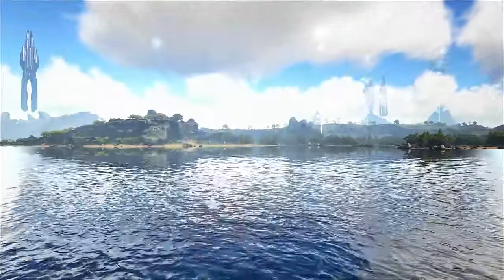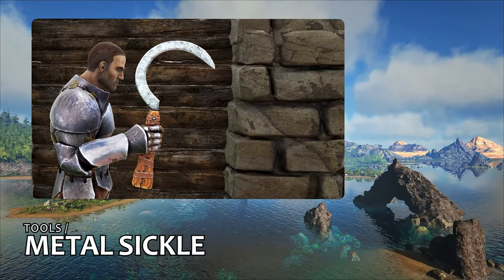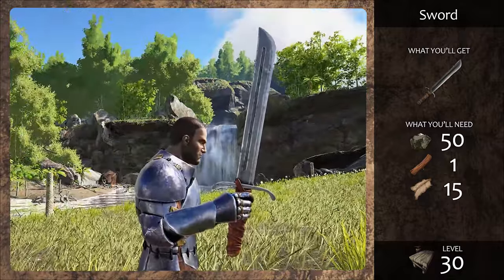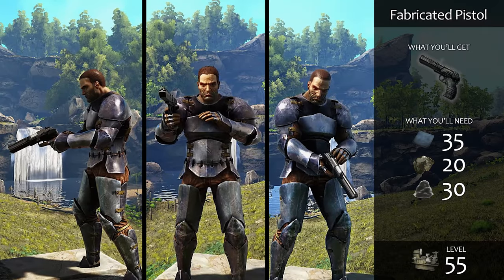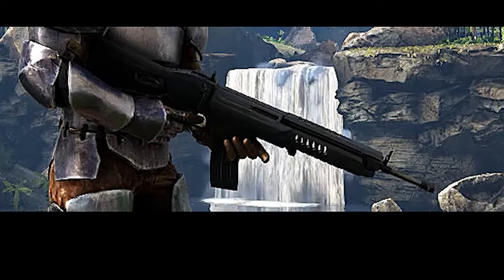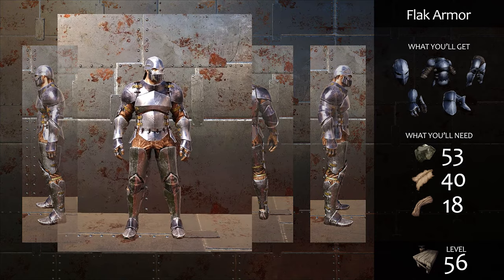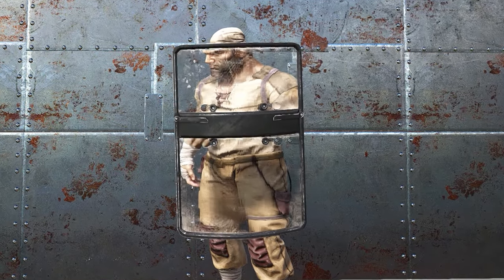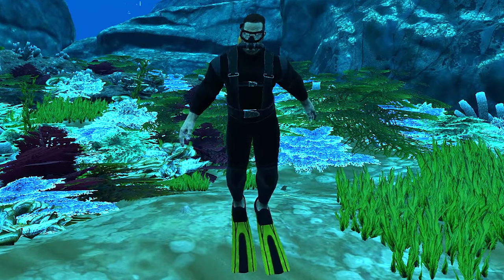Up Your ARK Midgame: Gear & Guns Showcase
The ARK midgame provides an extremely deep and rich experience for players, and it’s packed with a ton of craftable armor, weapons, tools and specialty gear. What should you use and why? This video showcases some essential gear and guns you’ll need to make the most of your midgame!

== CHAPTERS ==
0:00 Intro
0:25 What's A Midgame?
0:58 Tools: Metal Pick
1:17 Tools: Metal Hatchet
1:37 Tools: Metal Sickle
2:01 Tools: Spyglass
2:27 Melee Weapons: Wooden Club
2:50 Melee Weapons: Pike
3:09 Melee Weapons: Sword
3:29 Ranged Weapons: Bola
3:47 Ranged Weapons: Crossbow
4:17 Pistols: Simple Pistol
4:40 Pistols: Fabricated Pistol
5:06 Long Guns: Longneck Rifle
5:37 Long Guns: Scope
6:09 Long Guns: Shotgun (Double Barrel)
6:32 Long Guns: Assault Rifle
7:00 Long Guns: Fabricated Sniper Rifle
7:35 Armor: Chitin Armor
8:05 Armor: Flak Armor
8:36 Armor: Riot Armor
9:12 Armor: Wood Shield
9:31 Armor: Metal Shield
9:45 Armor: Riot Shield
10:10 Specialty Gear: Fur Clothes
10:44 Specialty Gear: Ghillie Suit
11:09 Specialty Gear: SCUBA Gear
11:42 What Did I Miss?

My goal is hitting 1,000 subscribers so I can make this channel my full-time job. Any support you can provide is awesome, thank you!

- Share your thoughts and suggestions in the comments

• Threads: SunGodPresents
• Steam: SunGod Presents

=== CREDITS ===
NARRATION & EDITING
SunGod

=== MUSIC ===
"Electrodoodle"

"Farewell"
by Alejandro Magaña (A. M.)

"I Got a Stick Arr Bryan Teoh"

"Rocket"
httpcreativecommons.orglicensesby4.0

More SunGod Presents videos can be found on YouTube at @SunGodPresents

ARK Survival Basics Ep. 2, "Up Your ARK Midgame"